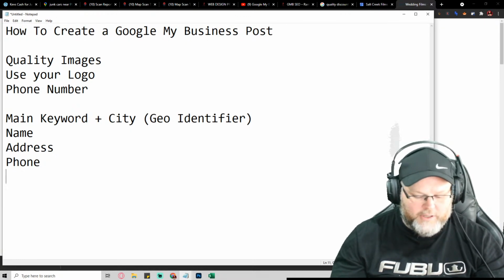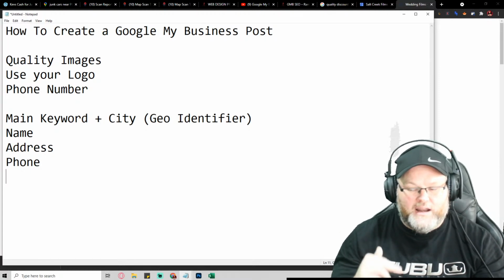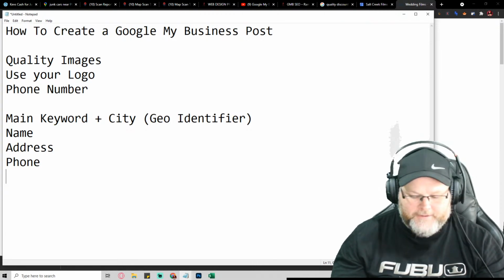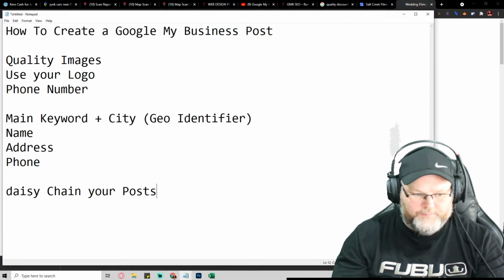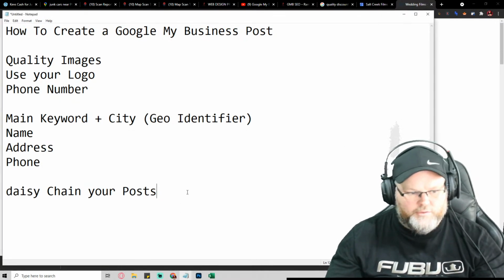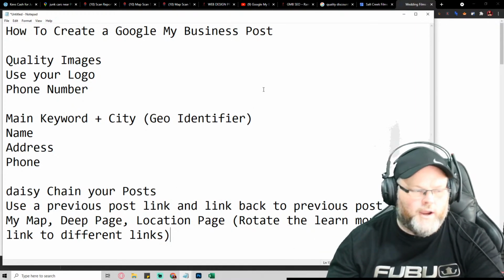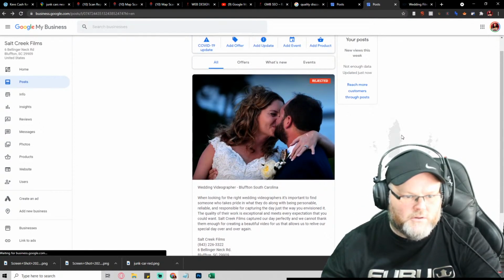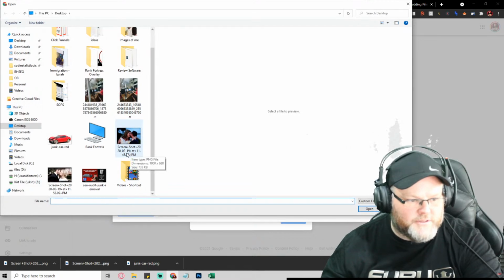How To Handle Rejected Google My Business Posts